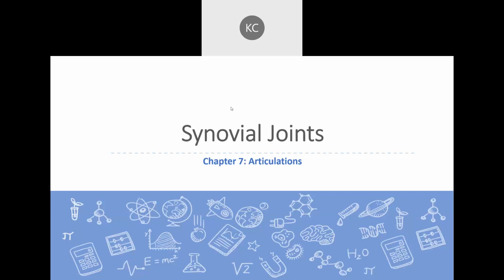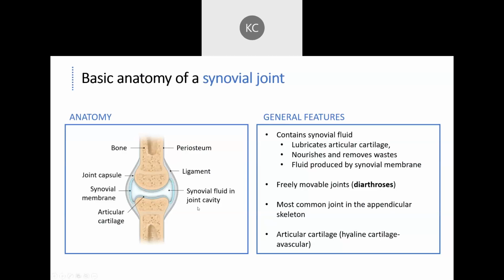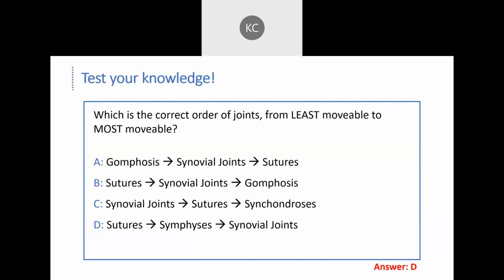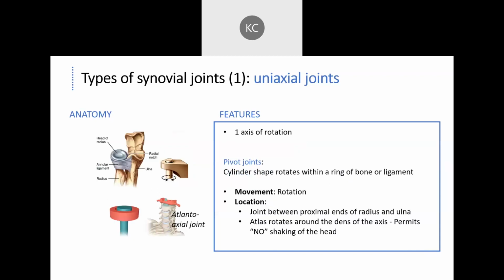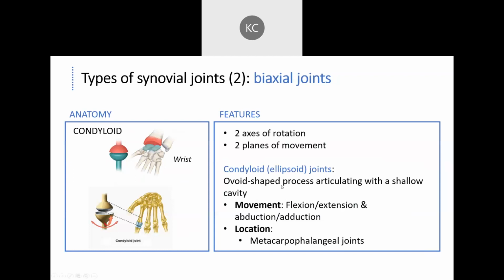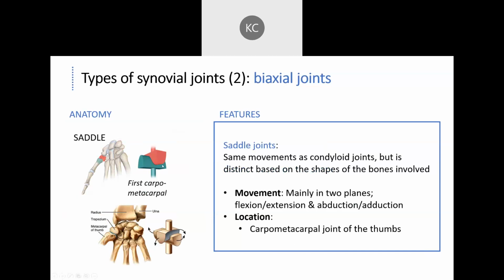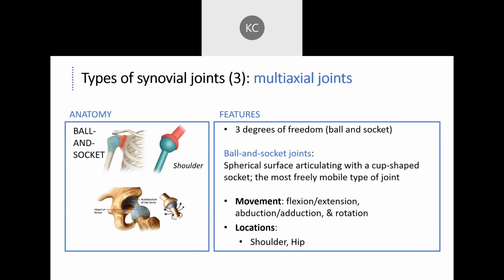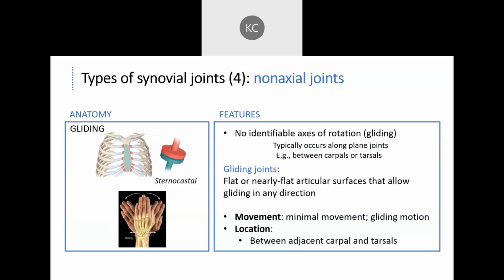Articulations | Synovial Joints | Part 4